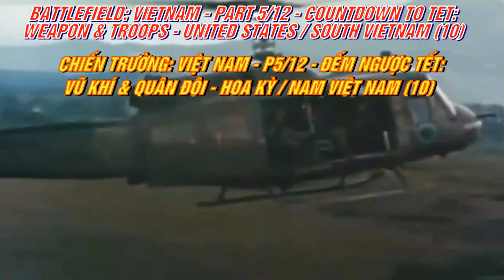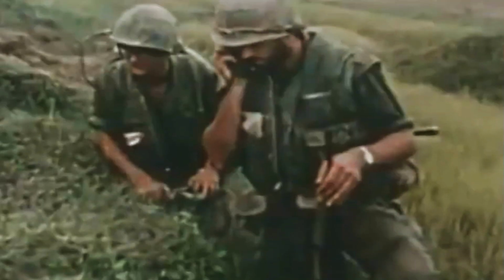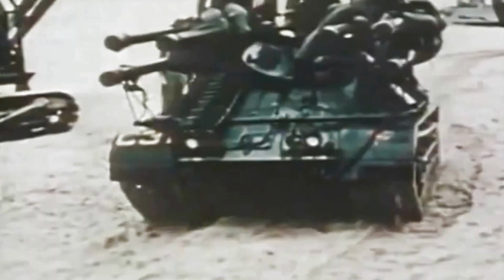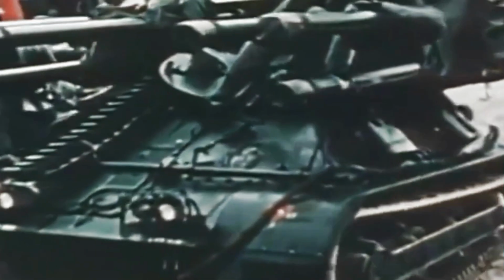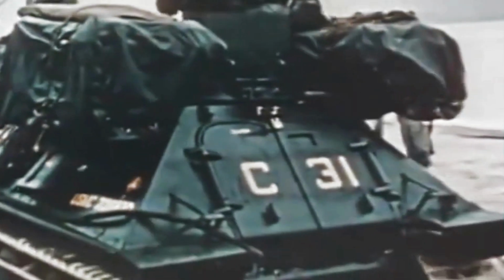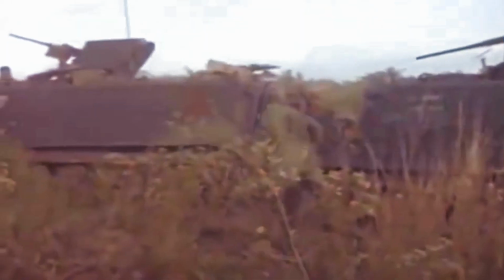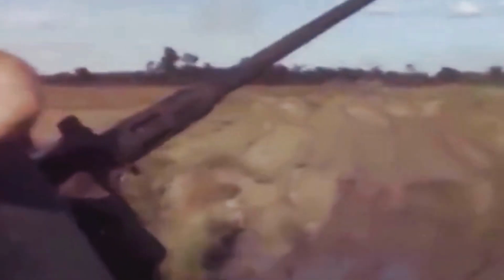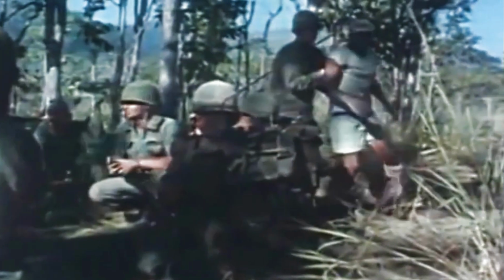Battlefield:Vietnam (Part 5/12)-Countdown To Tet Weapon&The Troops-United States / South Vietnam(10)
Battlefield: Vietnam (Part 5/12) - Countdown To Tet: Weapon & The Troops - United States / South Vietnam (10) – Chiến Trường: Việt Nam (Phần 5/12) - Đếm Ngược Tết: Vũ Khí & Quân Đội - Hoa Kỳ / Nam Việt Nam (10)

CHIẾN TRANH VIỆT NAM: 1967 - MẬU THÂN 1968: TỘI ÁC CỘNG SẢN: Battlefield: Vietnam (Part 5/12) - Countdown To Tet: Weapon & The Troops - United States / South Vietnam (10) – Chiến Trường: Việt Nam (Phần 5/12) - Đếm Ngược Tết: Vũ Khí & Quân Đội - Hoa Kỳ / Nam Việt Nam (10)

48:19
WEAPONS – United States / South Vietnam

48:31   At the center of American military doctrine was the idea that troops should be maneuvered to fix the enemy in position   48:38   so that firepower could be unleashed to destroy him.
48:53   In defense too heavy firepower played a critical part. Every American infantry division in Vietnam could call on   49:01   massive support from aircraft, and sometimes from long range artillery.

49:09   Divisions had their own artillery as well, mostly 105 mm weapons   49:14   and the divisions always set up fire bases before every operation.   49:25   Each company also had its own mortars.

49:35   Tanks were used by almost every American division in Vietnam.   49:40   The most important tank unit was the 11th Armored Cavalry brigade.   49:49   All of them used the M-48, a 44 ton vehicle with a 90 mm gun.

49:58   In spite of early doubts about how tanks might fare in Vietnam, their firepower and armor were invaluable   50:05   for securing roads and escorting convoys.

50:14   The Marines also deployed the Ontos, a weapon originally designed as a tank destroyer.   50:21   The Ontos mounted six recoilless rifles and during the Tet battles they proved invaluable for clearing buildings and destroying fortifications.

50:42   Of all the armored vehicles deployed in Vietnam, ...the most useful by far was the M 113 armored fighting vehicle   50:50   known to American troops as "the track".

50:58   It was so vulnerable to mines, that its crew usually sat on top,   51:03   but it was extremely heavily armed. Tracks mounted several weapons including at least one 50 caliber machine gun,   51:13   a weapon too heavy to carry on foot.

51:21   The 50 was incredibly destructive. Able to cut a tree in half hundreds of yards away.   51:35   The weight of firepower that a track could deliver and the vast amounts of ammunition it could carry,   51:42   saved American units from being overrun time and time again.

51:50   One weapon highly valued by the crews of armored vehicles and by foot soldiers   51:55   was the M-79 grenade launcher called the Dooper, from its sound.

52:05   The Dooper's range was up to 250 meters and its explosive shell would kill within 15 feet of the blast.   52:13   A good grenadier could hit a target the size of an open window at 100 meters and fire a shell every 3 or 4 seconds.

THE TROOPS – United States / South Vietnam

52:40   For the South Vietnamese conscript soldier, 1967 had begun to show some signs that army life might become bearable.   52:49   Food and accommodation improved slightly.   52:55   Amongst the professionals and the better units at least, confidence was high.

53:02   Many officers and NCO's had been at war for years and were both tough and tactically skilled.   53:12   But in spite of this, the desertion rate continued to rise.

53:21   While the South Vietnamese conscript served four years, the United States Army had stuck to its policy of bringing soldiers home   53:30   after one 13 month tour of duty. It was effective in preventing combat fatigue,   53:37   but the decision was having a real impact on the battlefield.

53:43   Units were constantly losing experienced men who were replaced by newcomers unable to spot booby traps and ambushes   53:53   and not yet used to Vietnam's punishing climate.

54:01   Officers served only six months in combat and new arrivals had a very high chance of being killed or wounded.   54:09   “Drop back about five meters, five meters”

54:16   American combat units on the field were almost always seriously under strength.   54:21   With operations running all the time and the men perpetually short of sleep,   54:27   exhaustion was beginning to tell on morale.

54:34   So too was boredom, and sometimes disillusion. Returning again and again to the same places   54:41   on exhausting Search and Destroy sweeps often seemed utterly pointless.